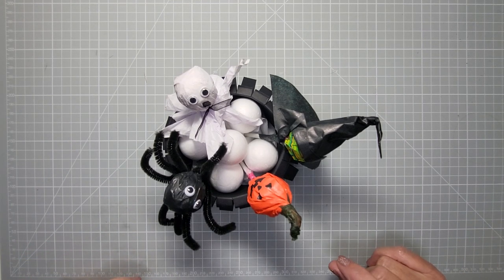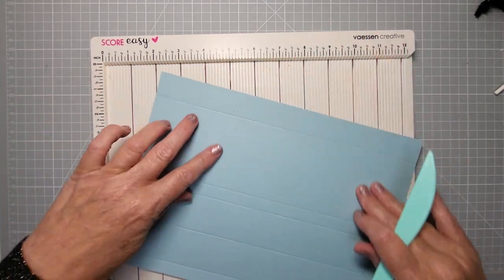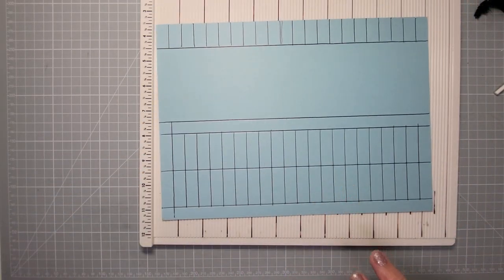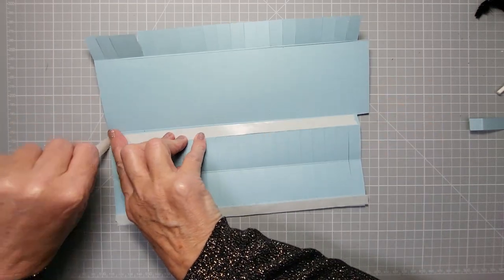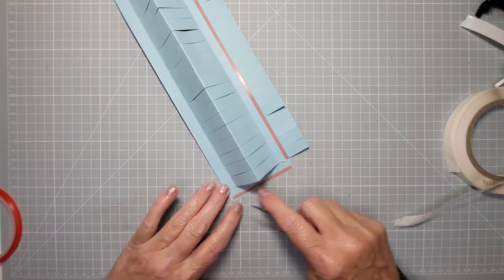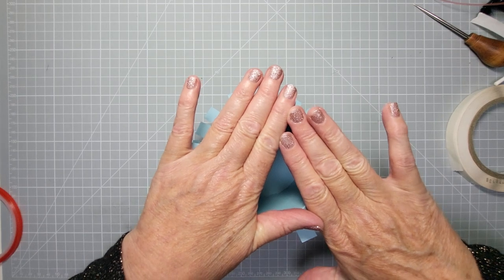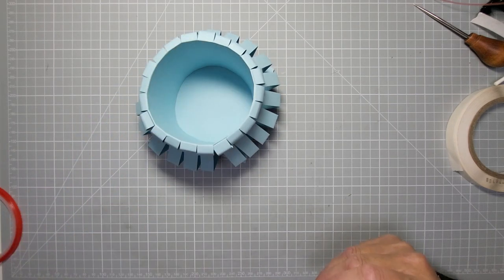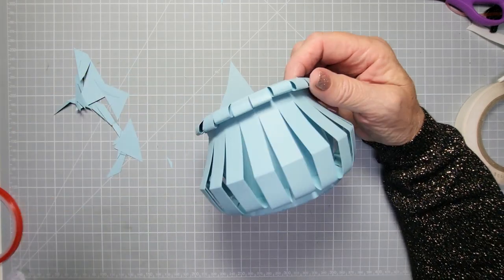🎃👻🕷🧙‍♀️ TUTORIAL How to make a Halloween cauldron lollipops suckers holder bag decor EASY DIY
Here is a cauldon I have designed please see the link below on how to decorate the lollipops / suckers for Halloween trick or treat
Please tag, mention & share my YouTube link as the creator Thank you

MY FAVOURITE TOOLS & MATERIALS
Neenah Exact card
110 lb, 8.5 x 11 Inches

Vaessen creative Score Easy scoring board

Crafters Companion 9 inch scissors

KAI fine point scissors

Canon A3 printer

Finger lift tape

Happy crafting!!